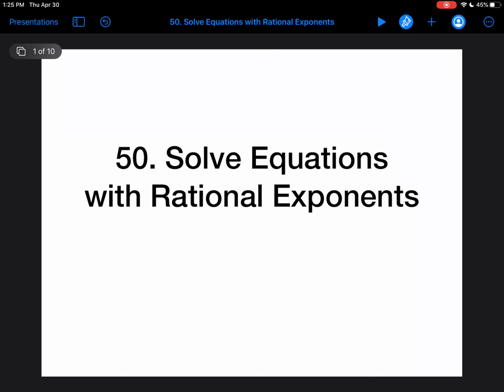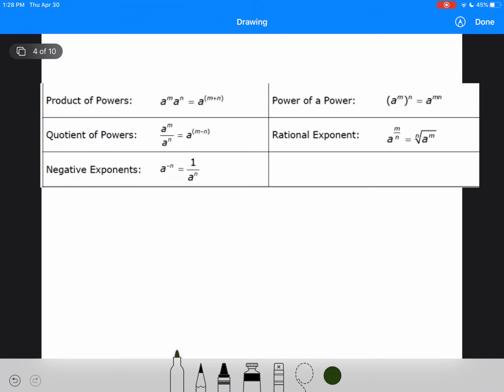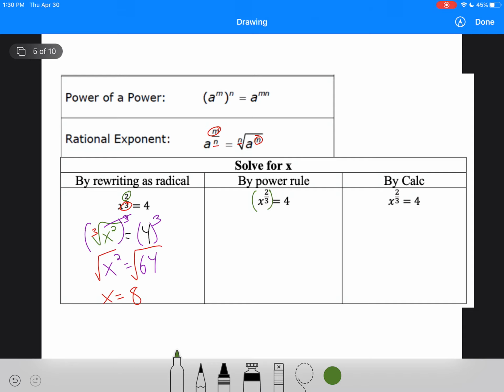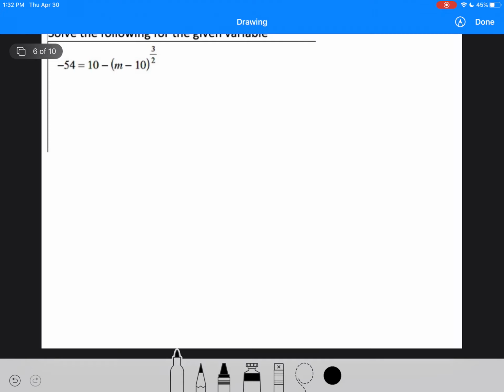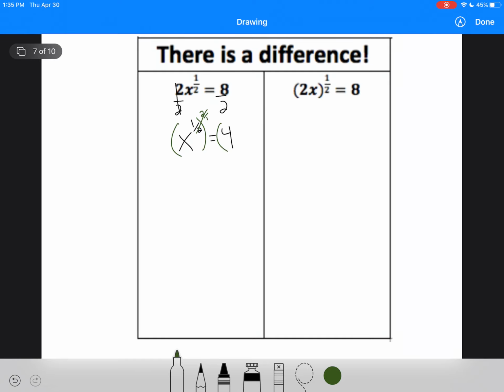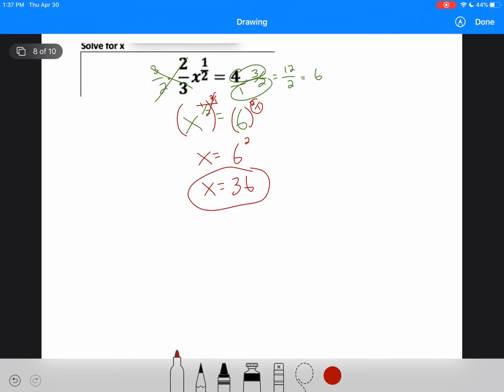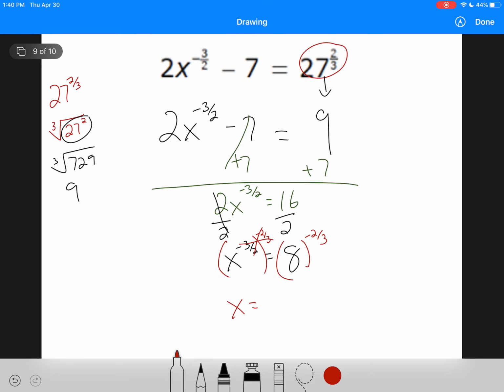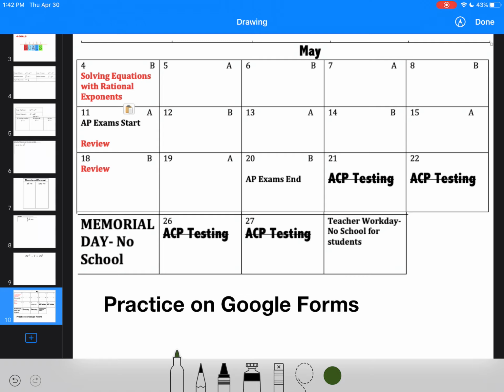Alg 2 50. Solve Equations with Rational Exponents